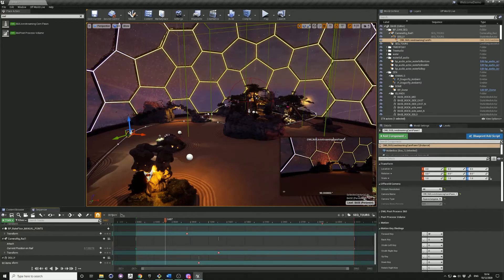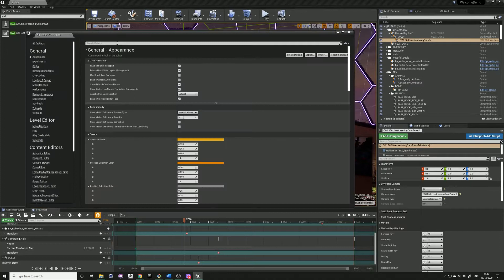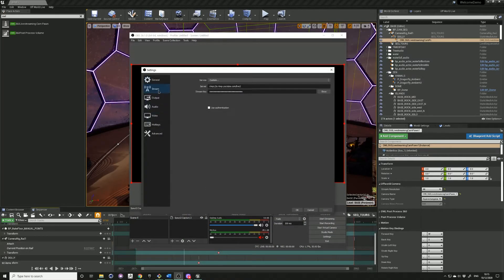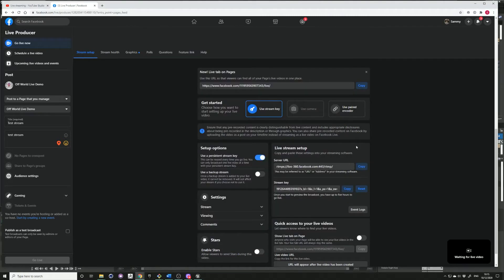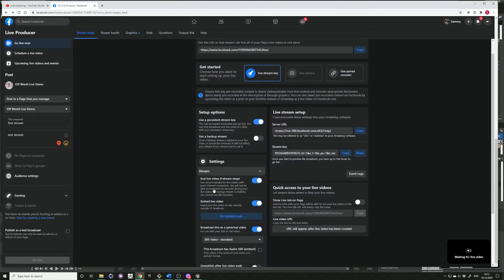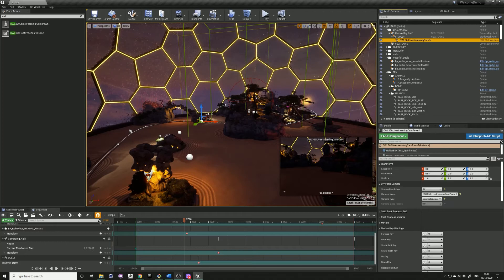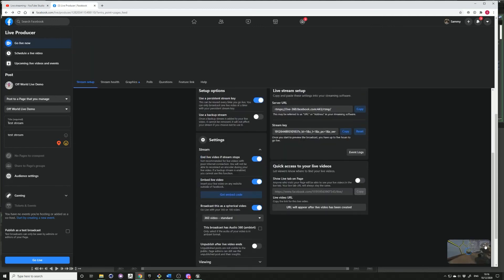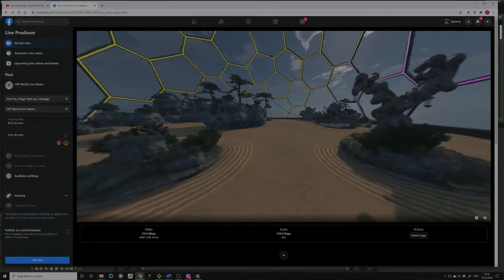How to Live-Streaming 360 Degree Video from Unreal Engine to Facebook Live via OBS Studio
This is a short video explaining how to use our 360 virtual livestreaming camera to stream to Facebook Live.

This camera makes it infinitely easier for you to livestream in 360 degrees from Unreal Engine!
- Just drag and drop it into your level.
- It automatically outputs video to Spout (Resolume, TouchDesigner etc.)
- You can use our Spout-OBS plugin to live-stream the video direct from OBS to Facebook, YouTube or a custom 360 degree media player
- You can animate the camera using the sequencer or by attaching it to an actor